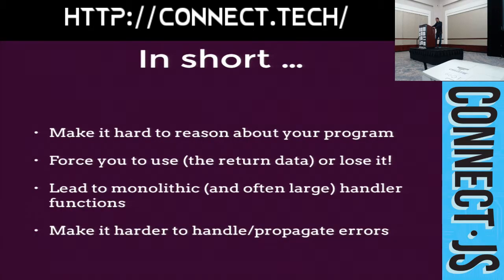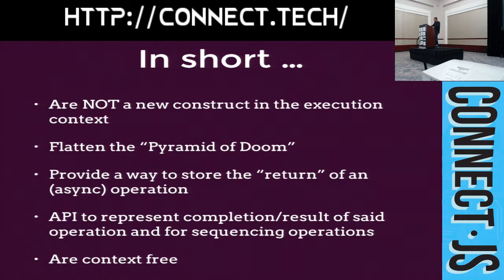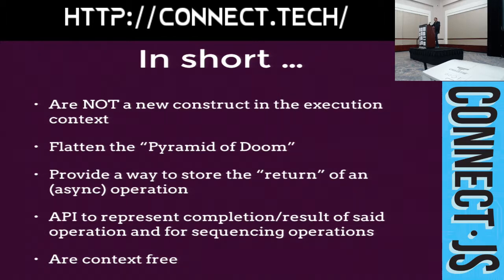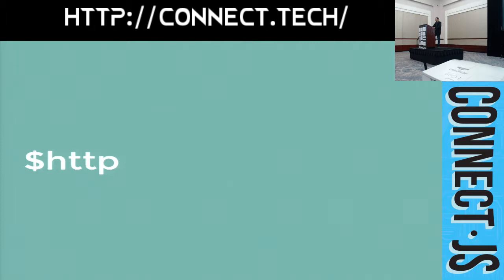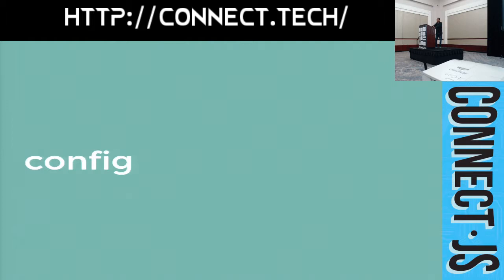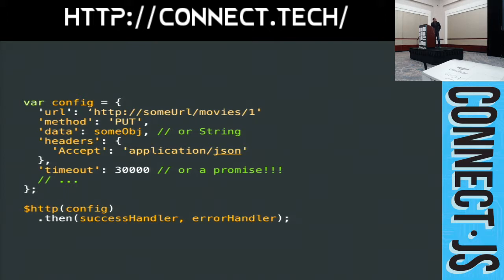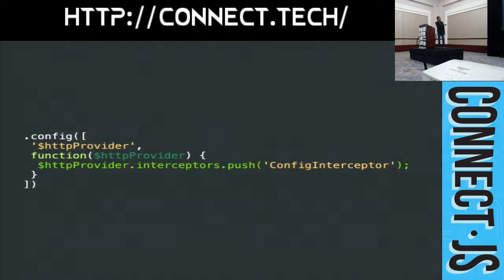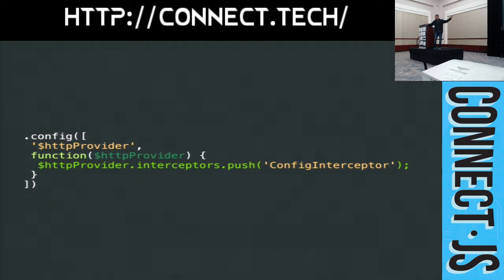RESTing in AngularJS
Asynchronous AJAX calls, especially those that deal with REST principles are something that all client side frameworks support, and AngularJS is no different. However, in order to truly benefit from AngularJS's support for asynchronous calls, one must understand the various moving parts that make this a reality. This includes promises (with AngularJS' $q library), $http and $resource.
In this session we will explore all the three components that make async calls in AngularJS possible. We will start with understanding the “why” of promises, and how we are to consume and produce promises. We will then dive into some of the inner workings of $http and how it leverages promises under the covers. We will end with an overview of $resource, which combines $http and promises to make working with REST-ful resources a breeze.

          by
          Raju Gandhi

I am a Software Craftsman with over a decade of experience building Web Applications and Enterprise Software and I love to build great software